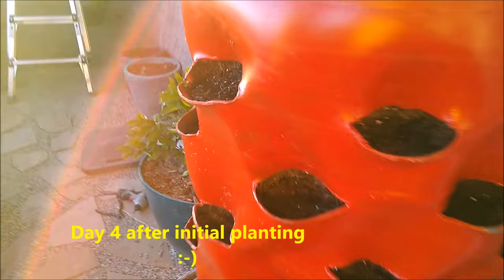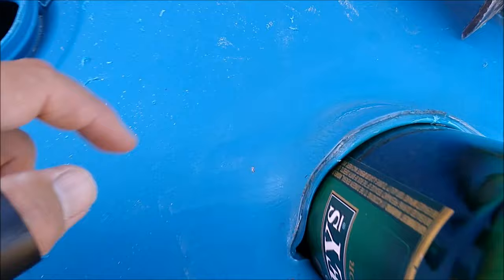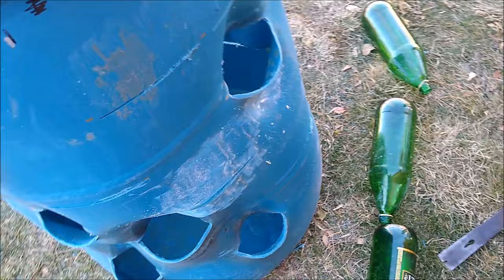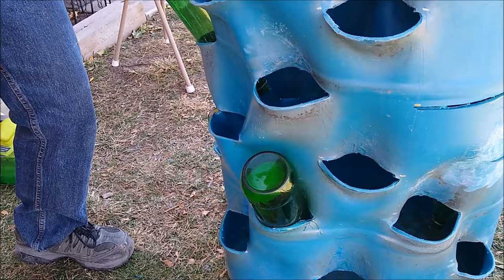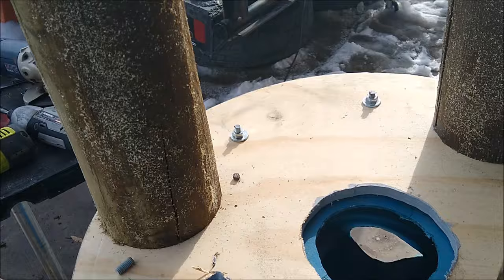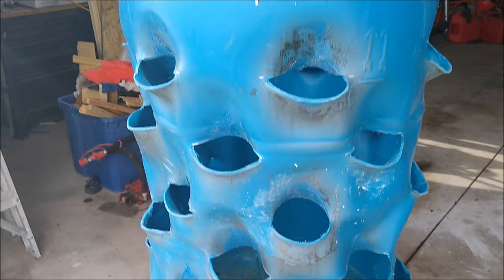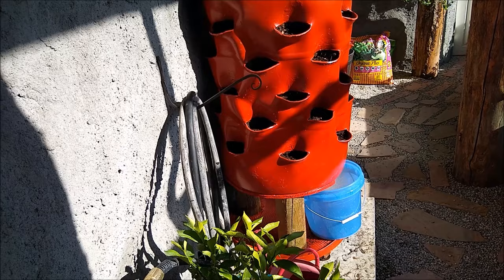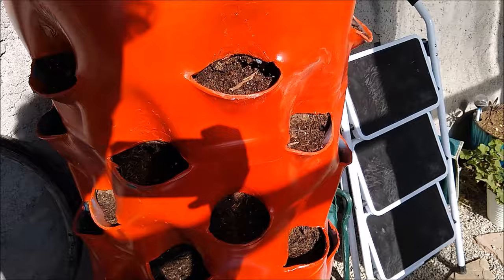DIY Garden TOWER Barrel